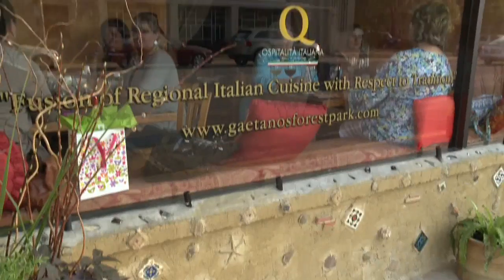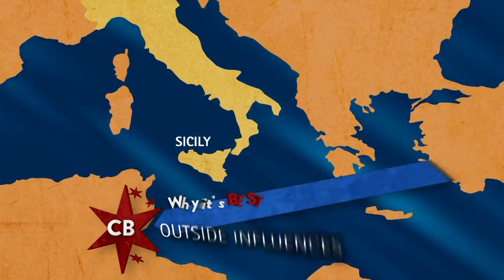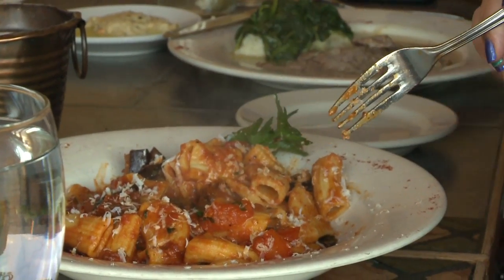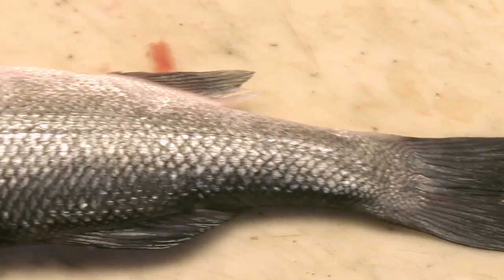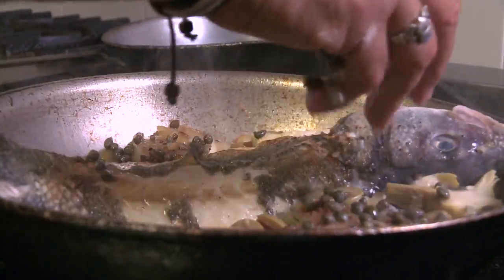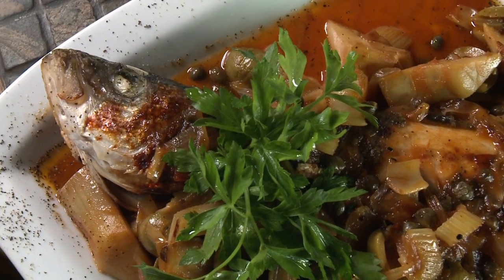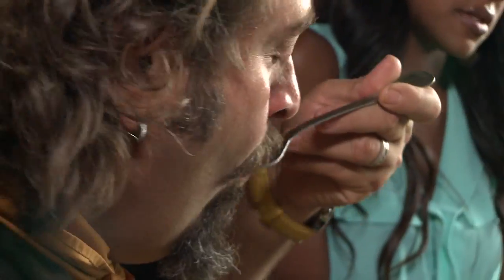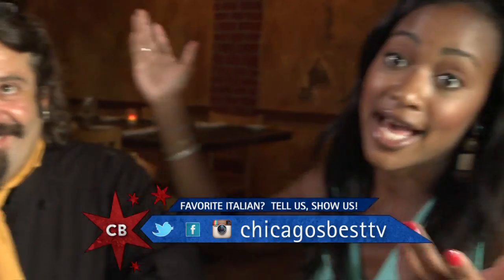Chicago's Best Italian #3: Gaetano's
Hosted with Brittney Payton. Produced by Molly Shanks.